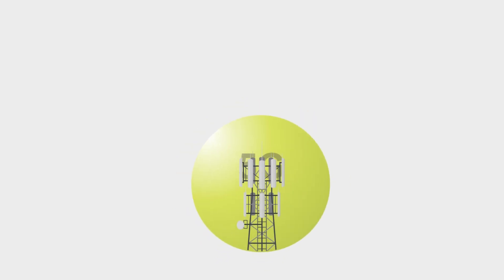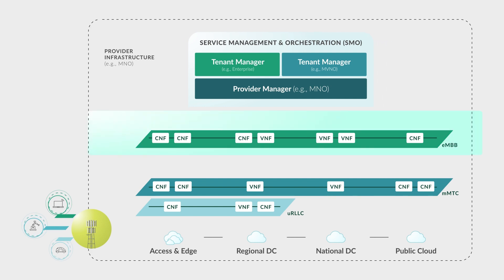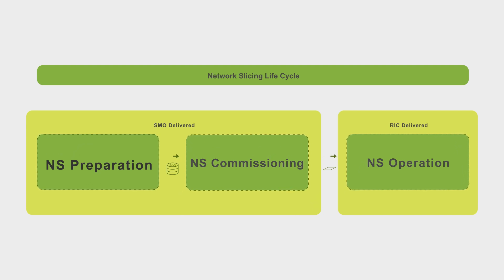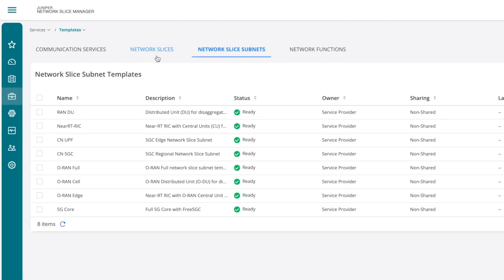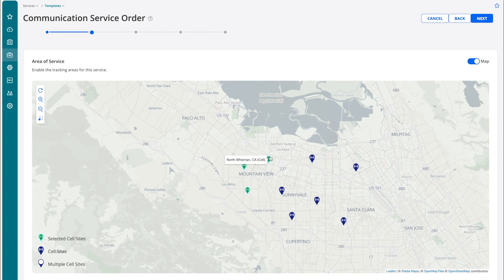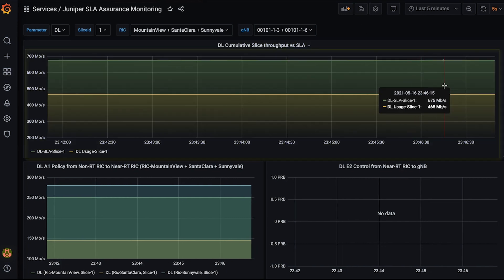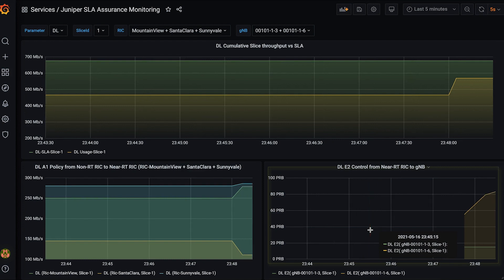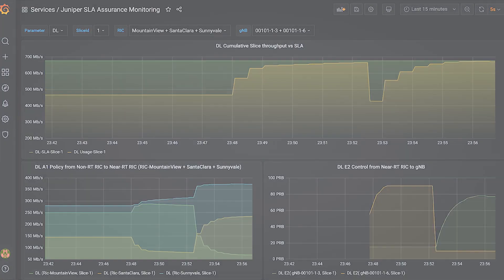5G Network Slicing with Juniper SMO and RIC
This demo showcases how Juniper Service Management and Orchestration (SMO) along with Juniper RAN Intelligent Controller (RIC) can implement RAN Slice SLA Assurance use case in a O-RAN compliant 5G network.